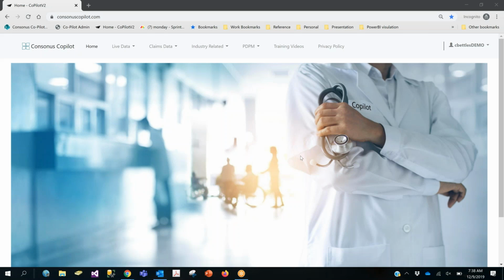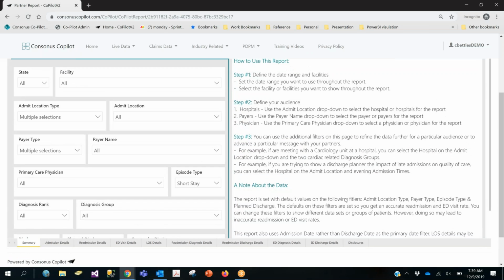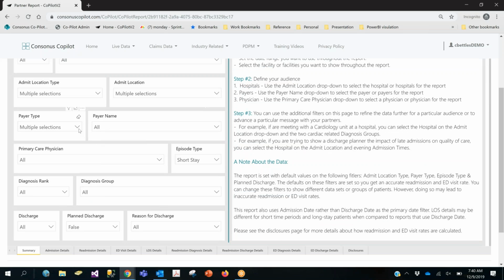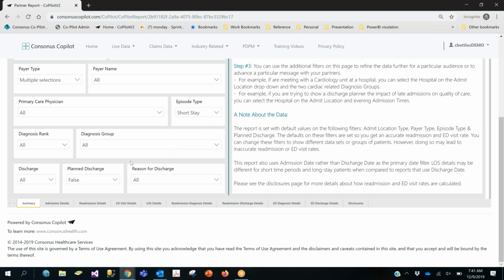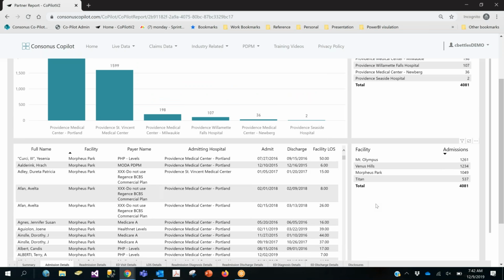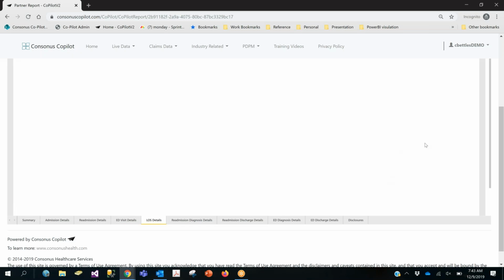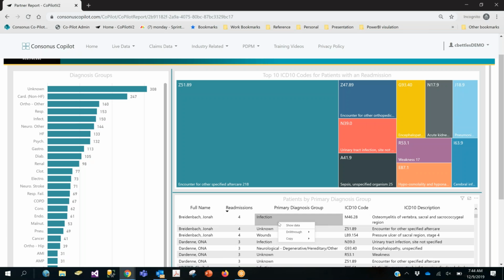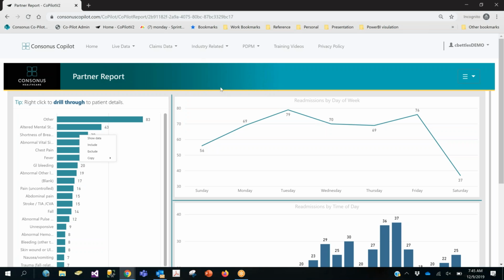Partner Report Training Video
A training video on the Co-Pilot Partner Report